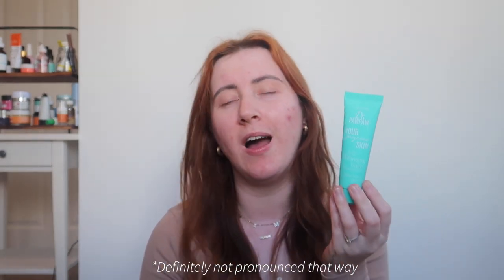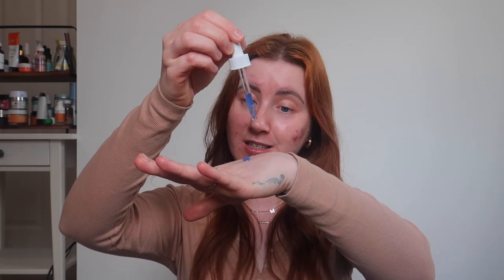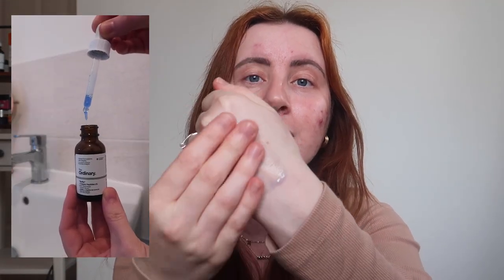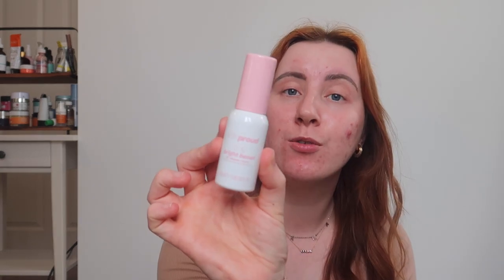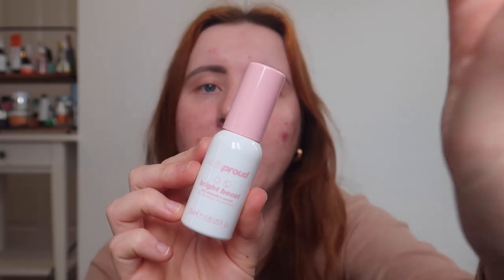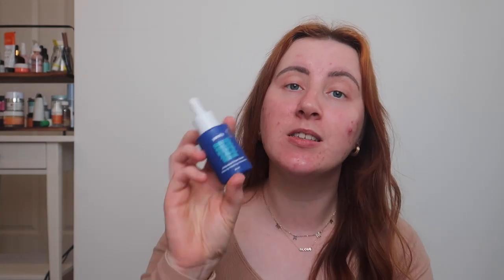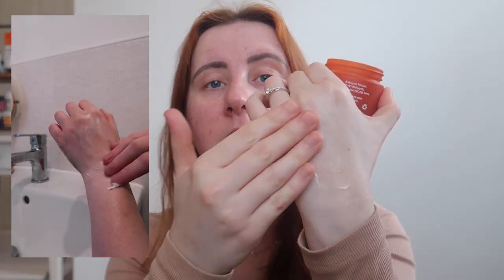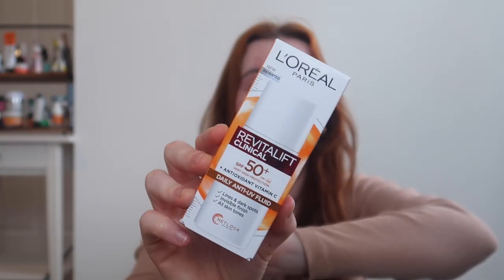Testing NEW & NEW TO ME Skincare Products | The Ordinary, L'OREAL, Dr.PawPaw, Byoma...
For more product reviews come and follow me over on Instagram.com/lauraaleanne or TIKTOK [at] lauraaleannew

For reference, I have combination - dry skin with acne, pigmentation and minimal scarring.

PRODUCTS MENTIONED